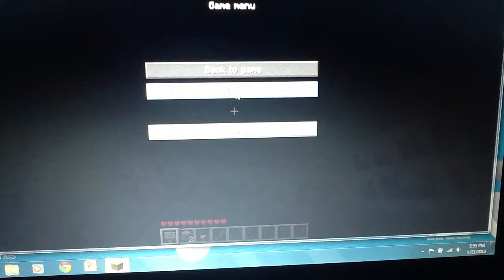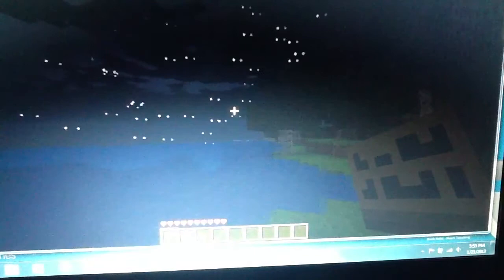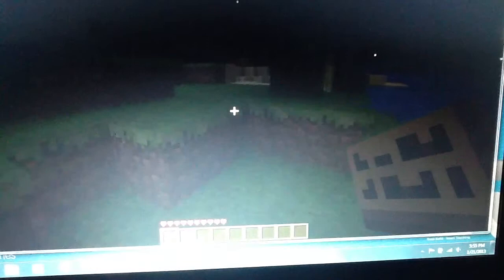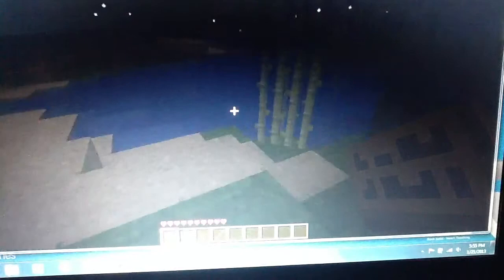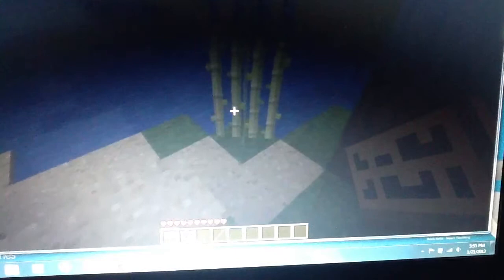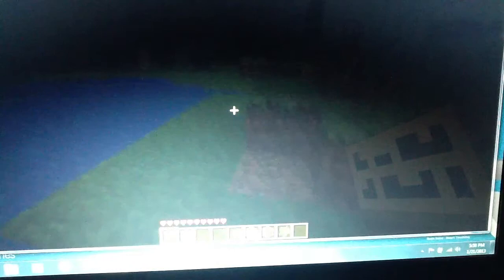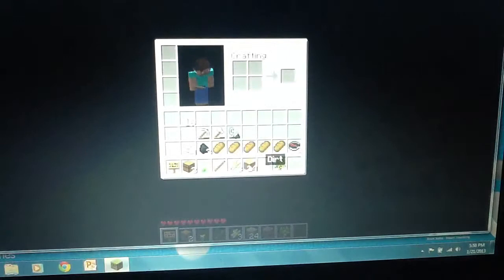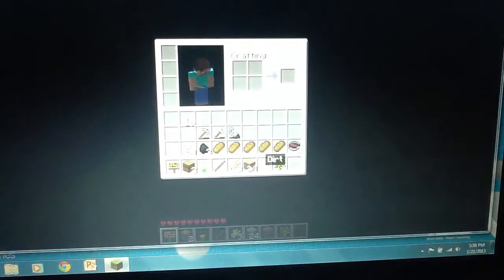Minecraft part 2 (boat)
Next episode is amazing